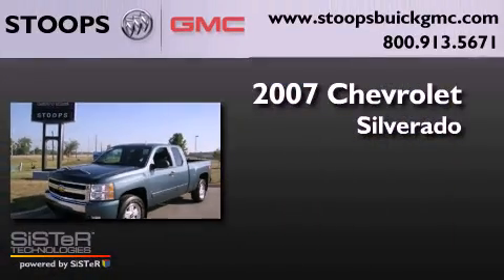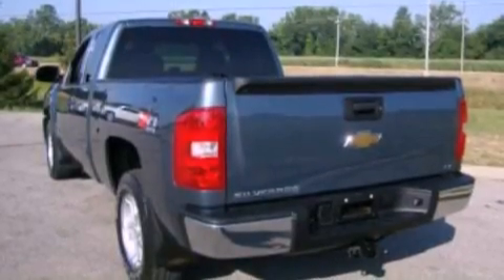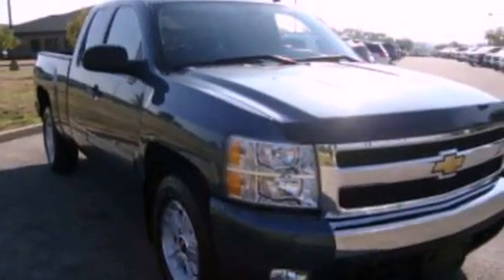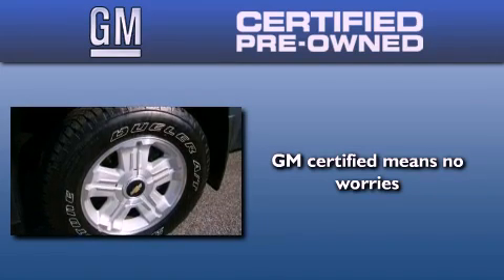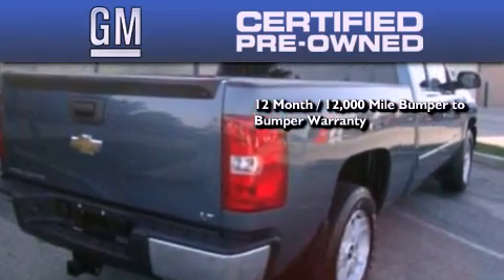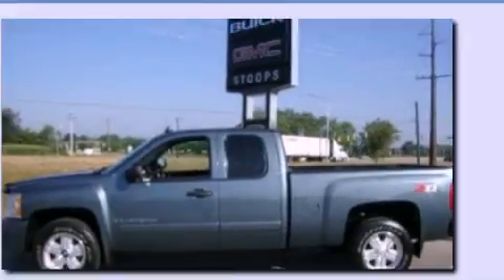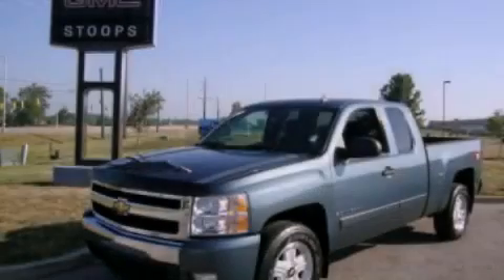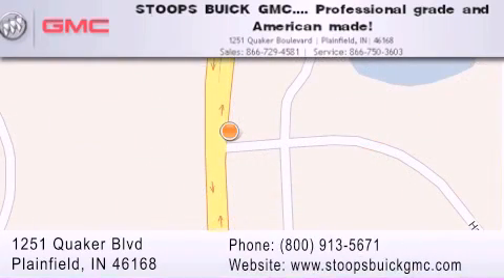Certified 2007 Chevrolet Silverado 1500 Plainfield IN 46168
Year : 2007
 Make : Chevrolet
 Model : Silverado 1500
 Engine : 5.3L V8
 Trans . : AUTO 4SPD
 Exterior : Blue Granite Metallic
 Miles : 33,500
 Interior : Ebony
 Stock : 8953